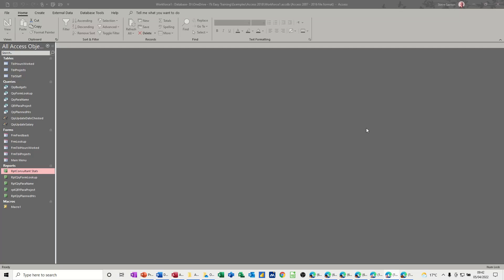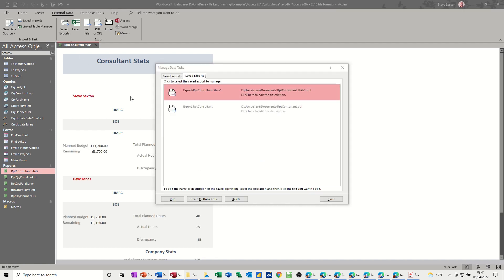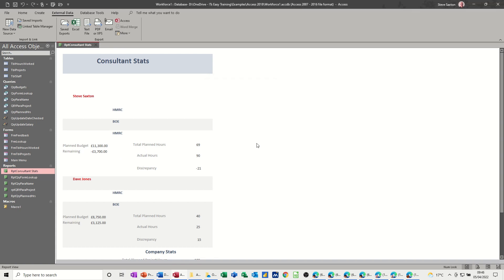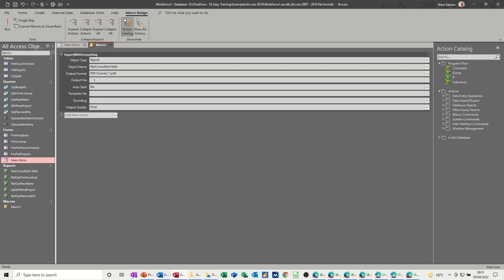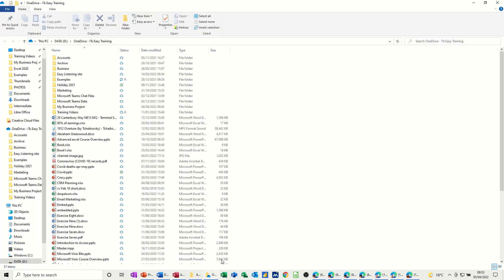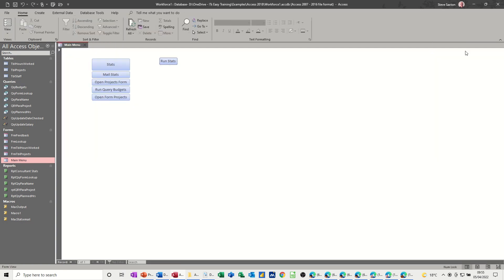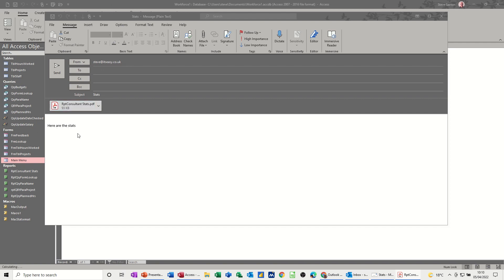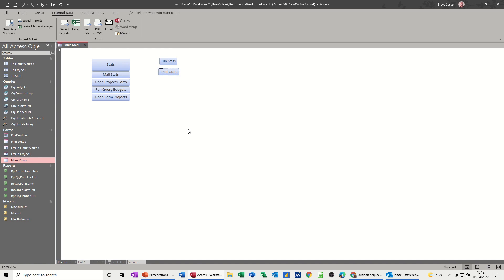Automatically export reports in Microsoft Access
This is a Microsoft Access tutorial covering how to automatically export reports. The tutor starts off by explaining how to export reports and other objects using the External tab on the ribbon. The tutor exports to PDF first, and then talks about saving the export steps. Next the tutor covers how to export a report as an email. The tutor goes on to cover how to set up a macro to export reports and other objects. In the final part of the video the tutorial explains how to create a macro to attach a report to an email and send it. Microsoft Access database tutorial.